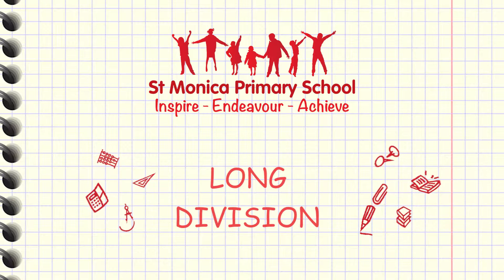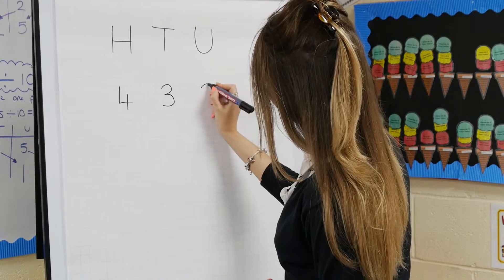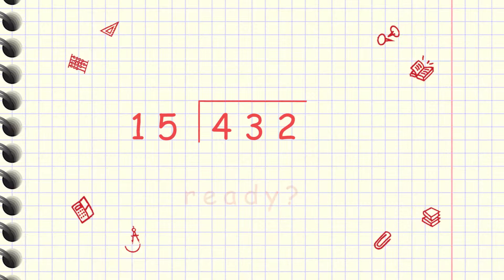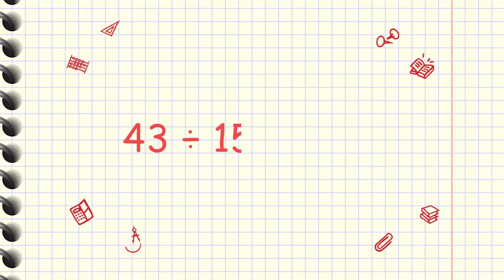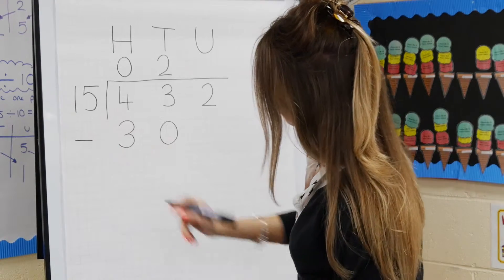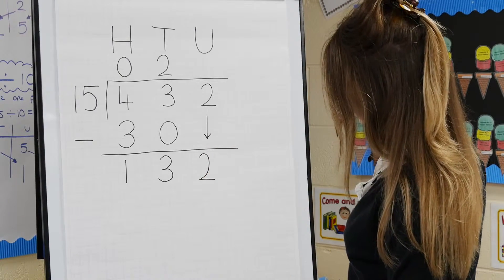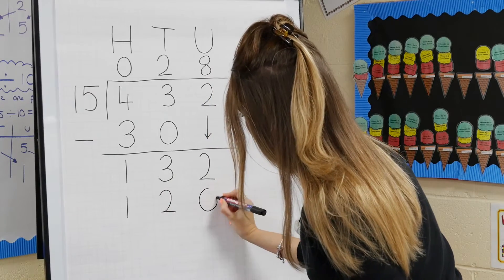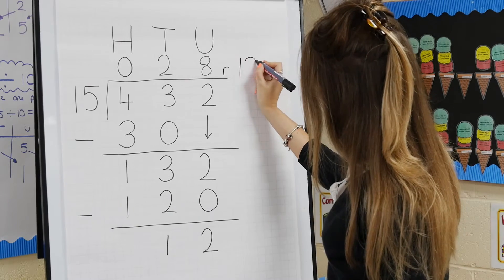St Monica Primary School | Homework Help Video | Long Division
St Monica Primary School work together to ensure every child is happy, healthy, safe and creative. They are based in Southampton and strive for every child to have the confidence to participate and develop.

St Monica Primary were keen to share the student curriculum with parents to enable participation with homework. The long division homework help video gives parents and their children the confidence to correctly solve long division homework.

Client: St Monica Primary School | Year: 2016